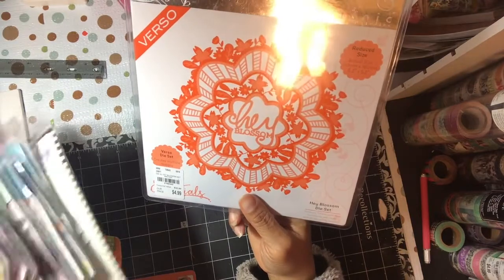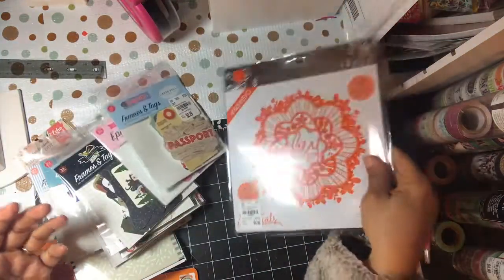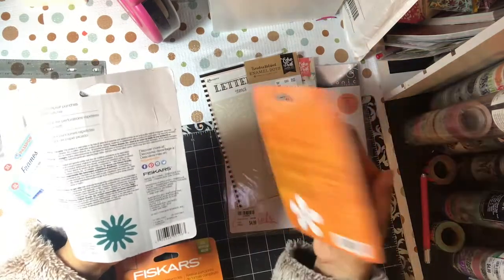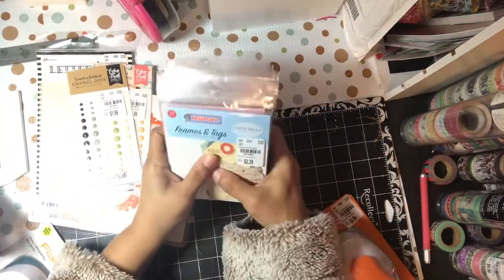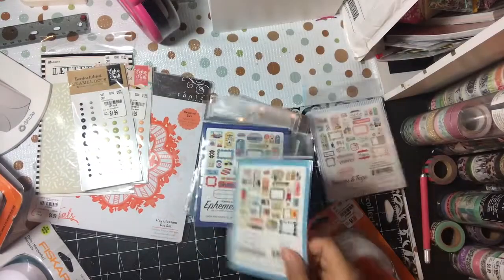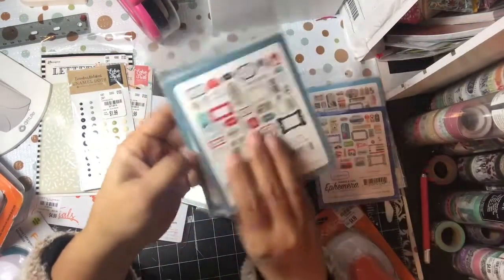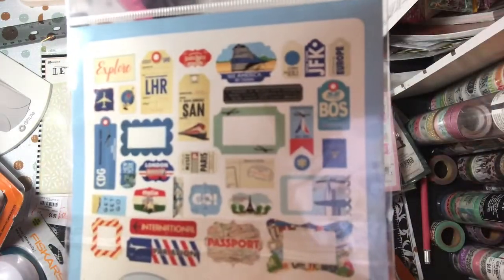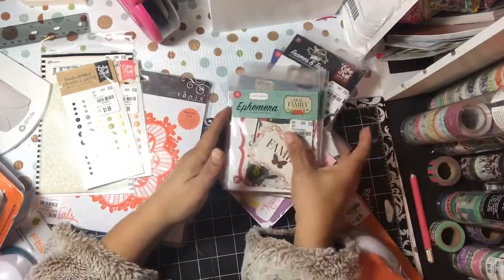Tuesday Morning Haul, loys Ephemera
Today's new Tuesday Morning haul is full of ephemera and punches.